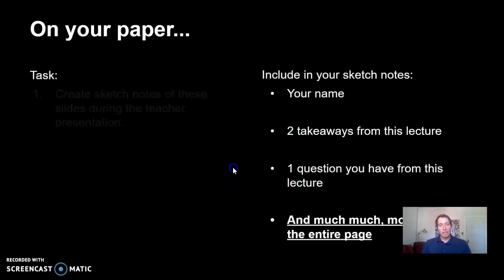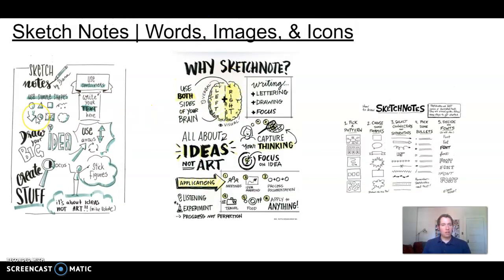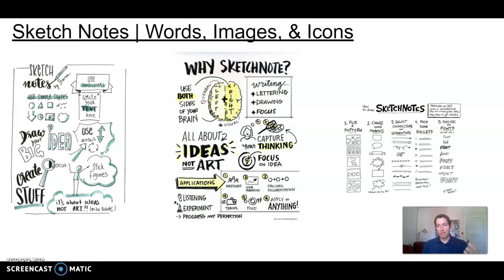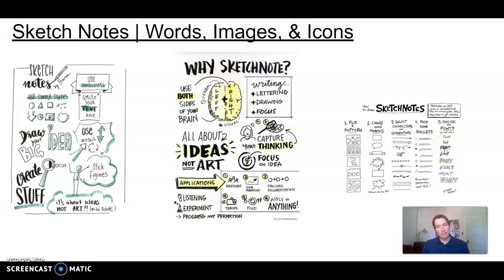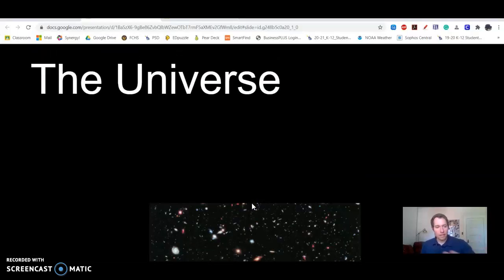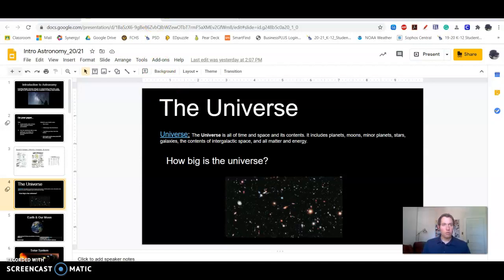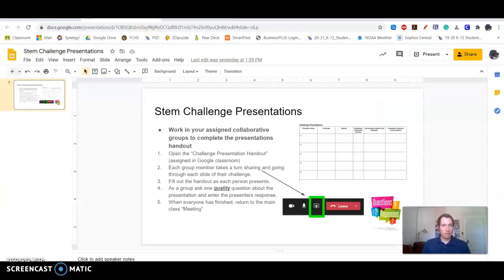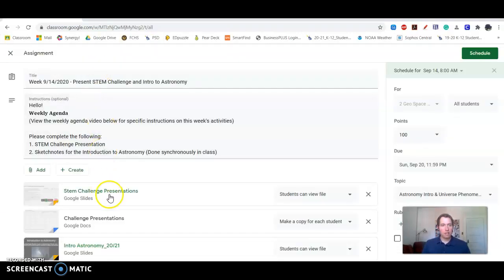Week 9/14/2020 Geo Space